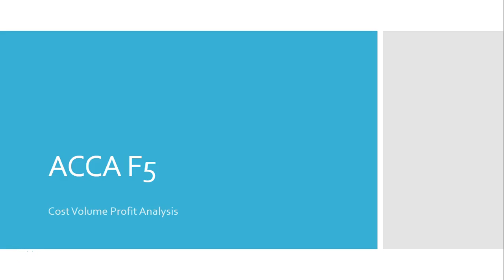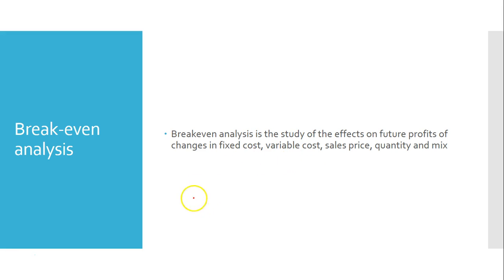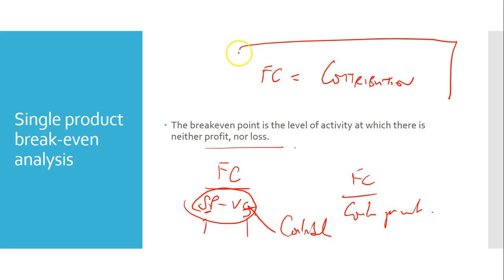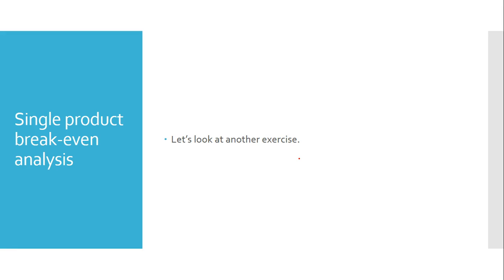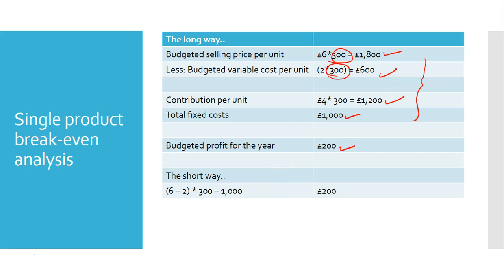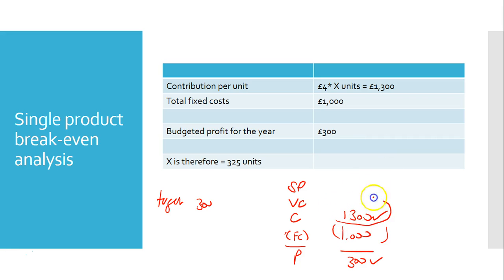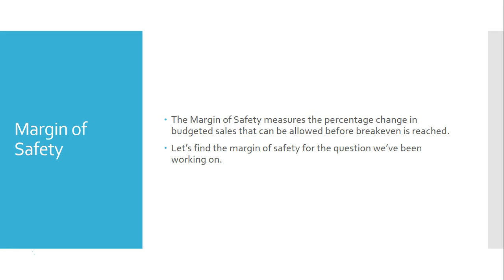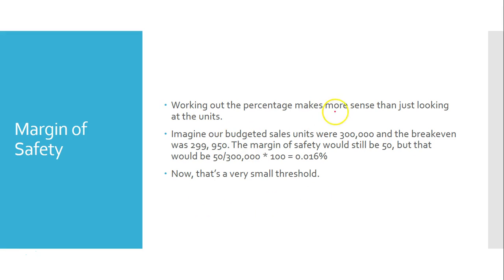CVP Analysis Part One